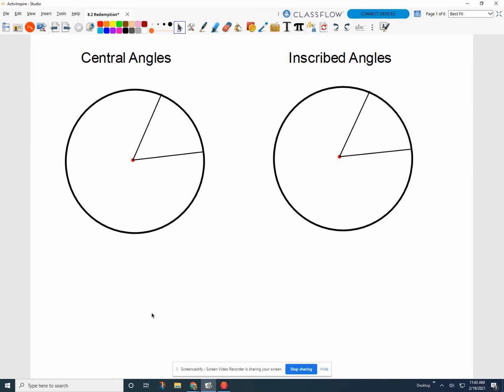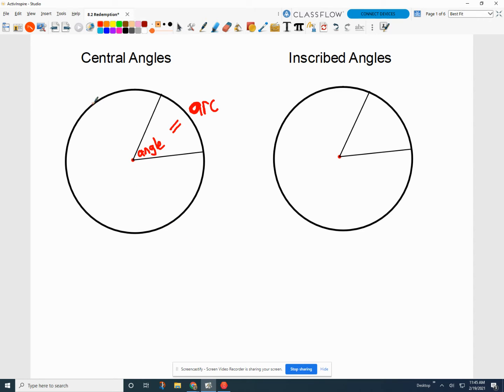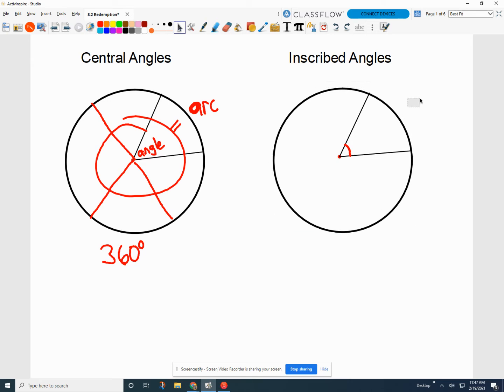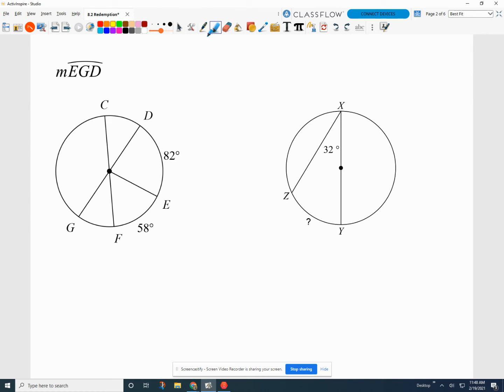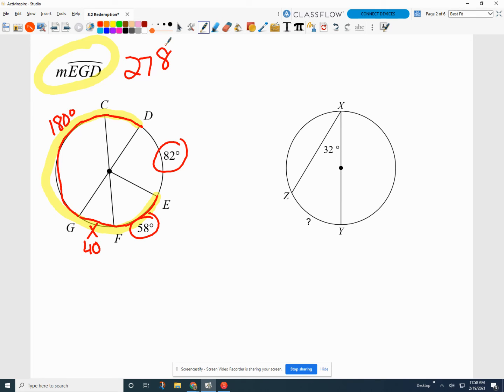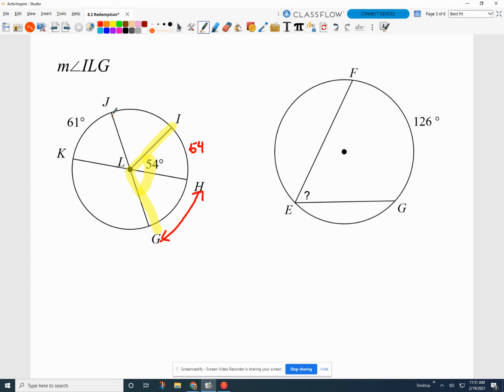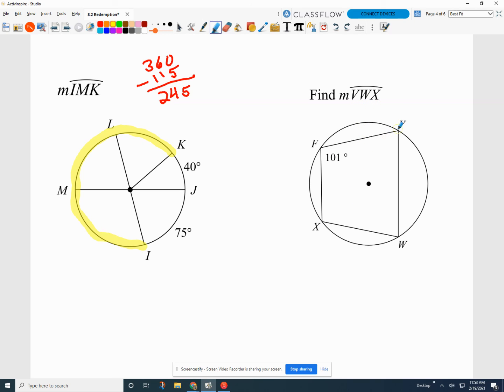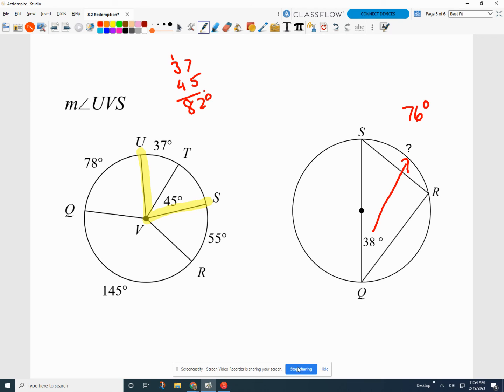Central and Inscribed Angles Review